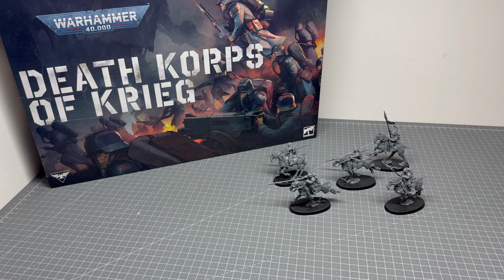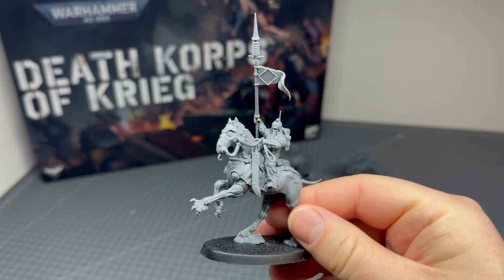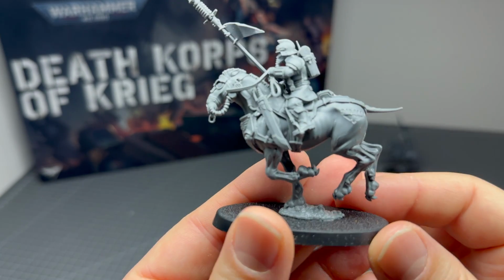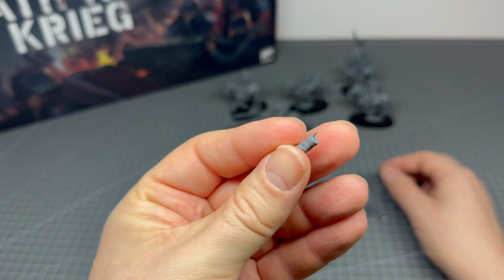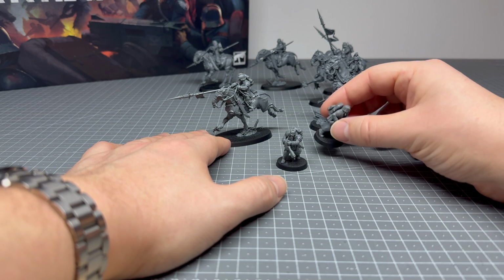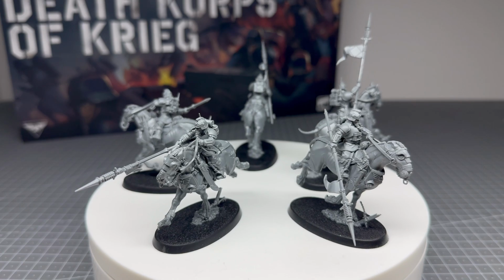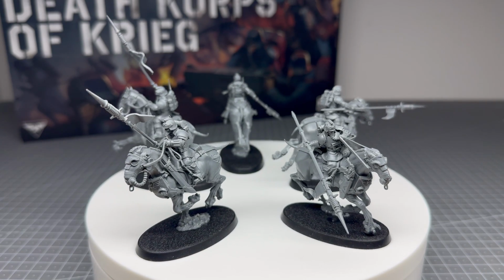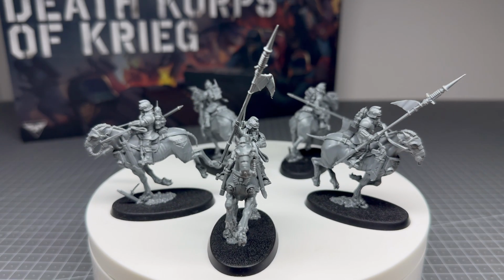Death Riders - Astra Militarum - Review (WH40K)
**Get on my horse, I'll take you round the universe**
My Review of the Death Riders for the Death Korps of Krieg for Astra Militarum for Warhammer 40,000 from Games Workshop.